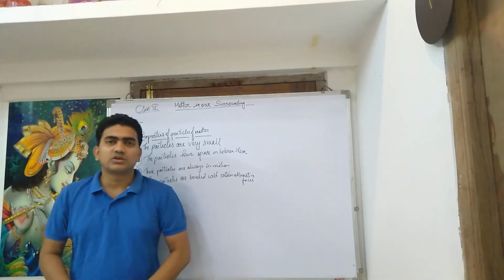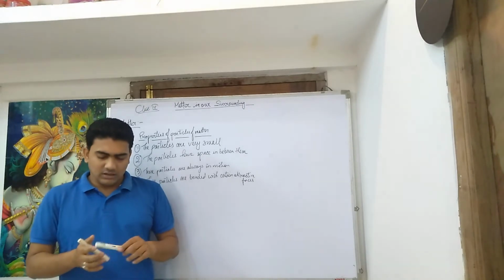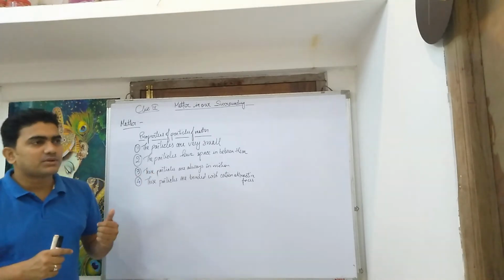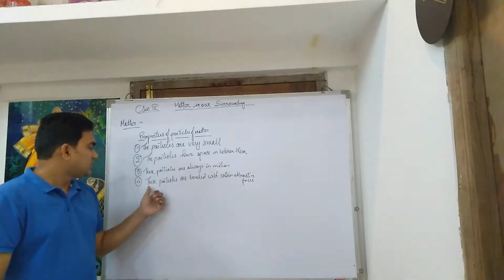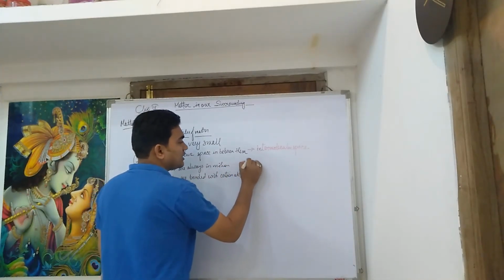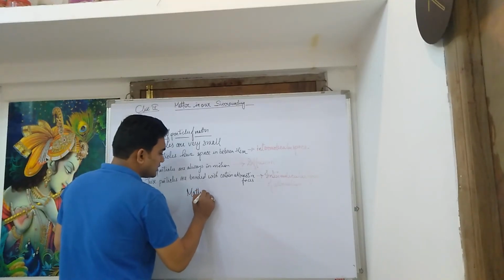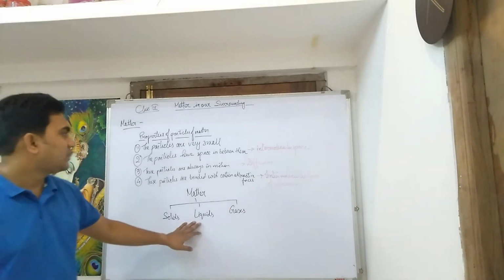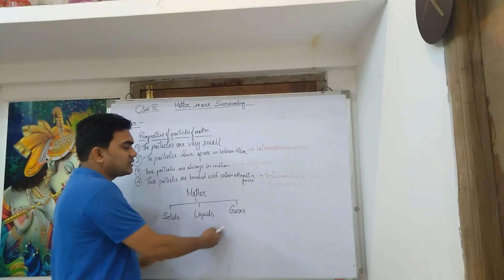Matter in our surroundings Part I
Class IX CBSE and SEBA